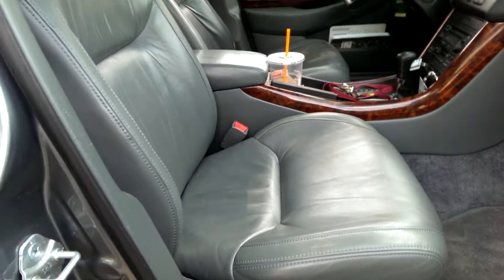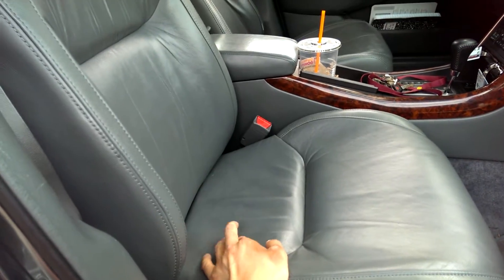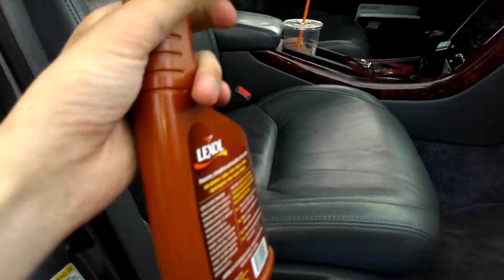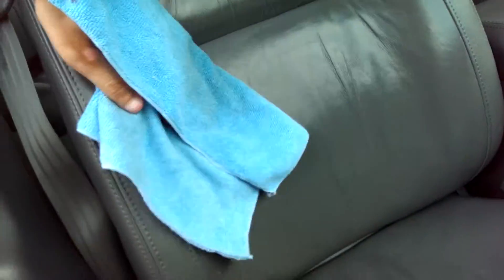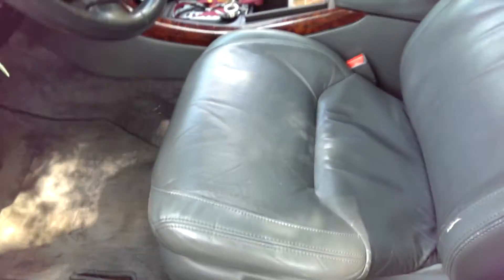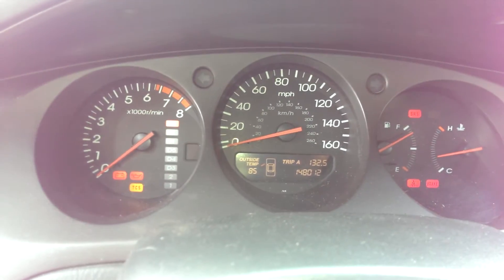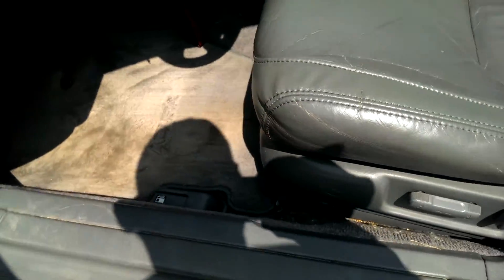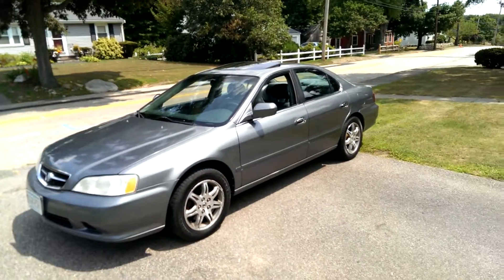How To Clean & Condition Your Leather Seats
Sorry for the lack of uploads this past week I've been busy. New videos to come soon!